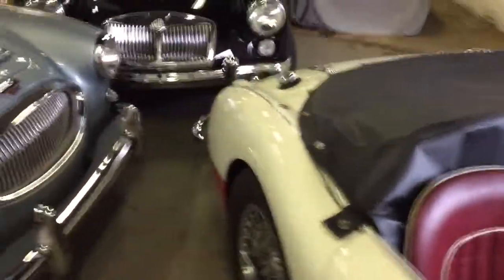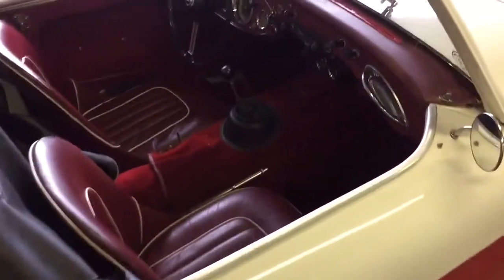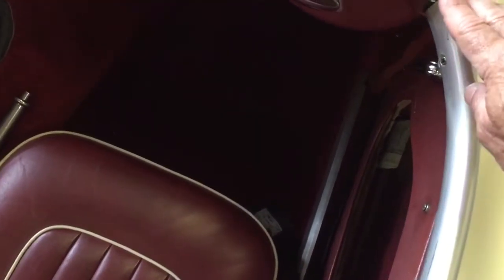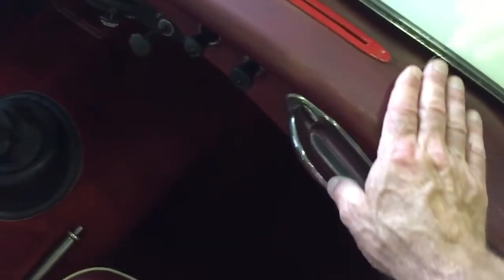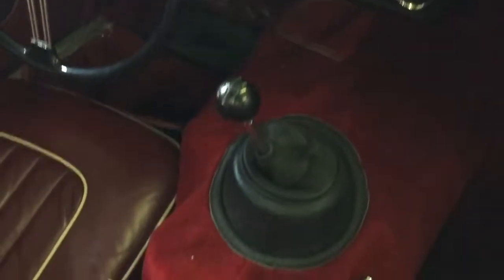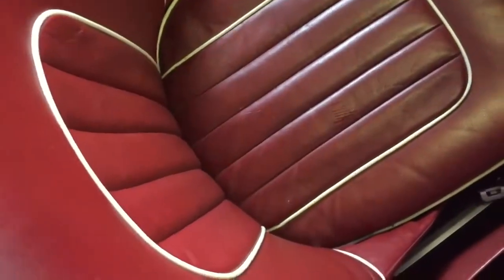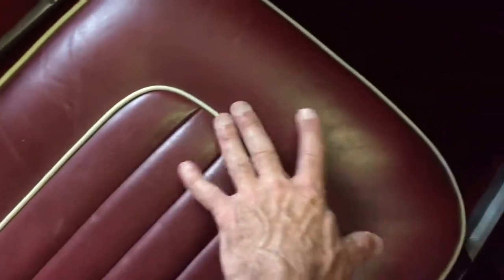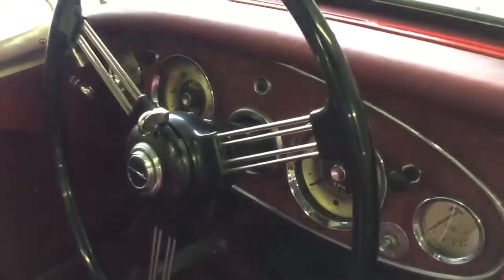Austin Healey 3000 interior re-fresh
Bugeye and Big Healey Restoration work at Bugeyeguy.com